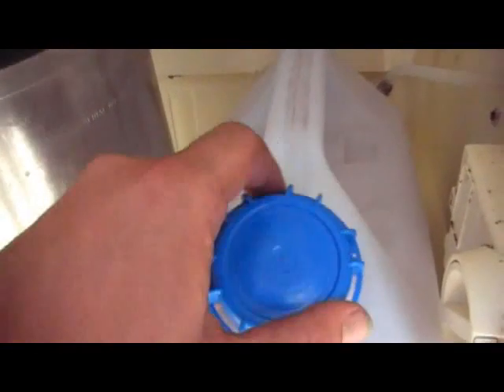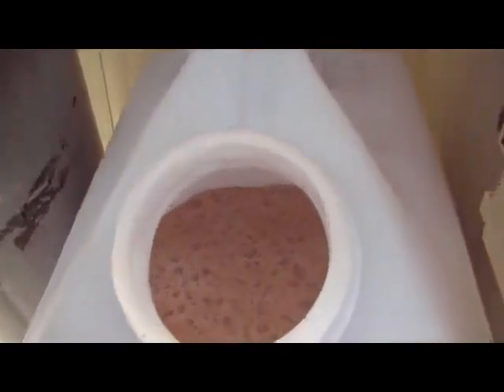BEER FUN FRIDAY #1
beer fun friday guys